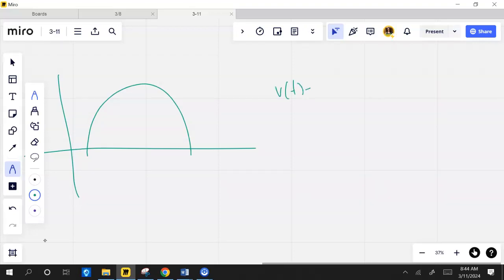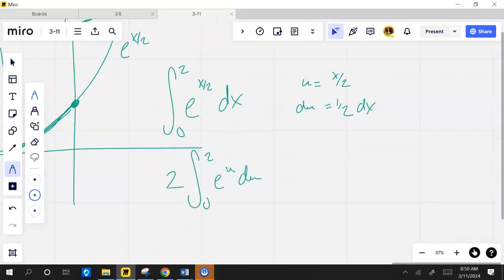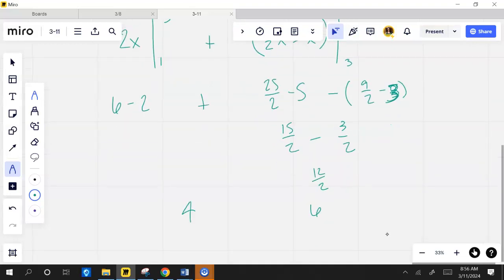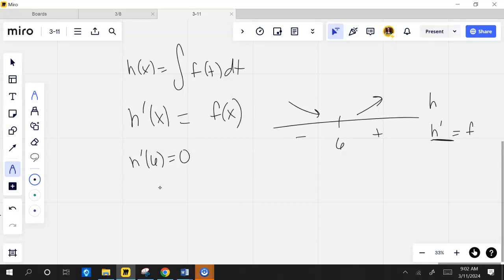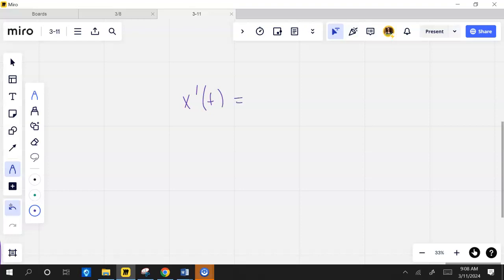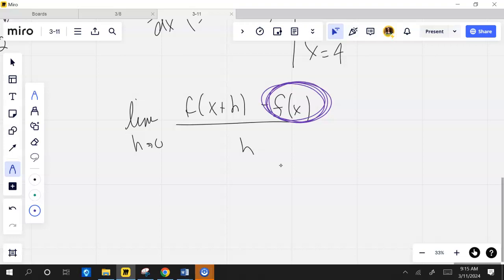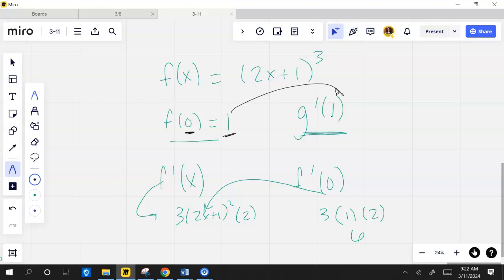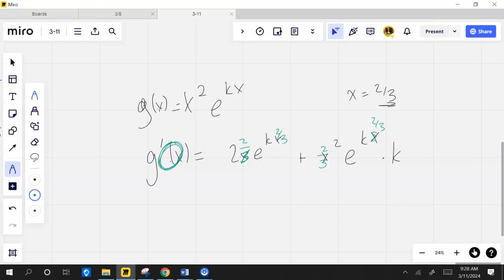PT 1 Discussion